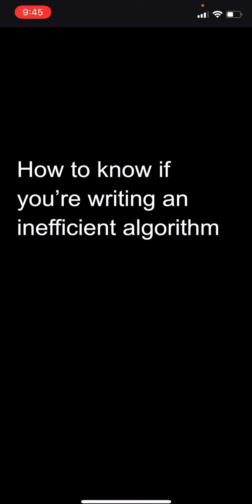How to know if you're writing an inefficient algorithm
0:00 Inefficient algorithms can hang your server
1:30 Inefficient algorithms can be an attack vector
2:10 Take one step forward and don't revisit it
4:50 Don't enumerate all possible combinations